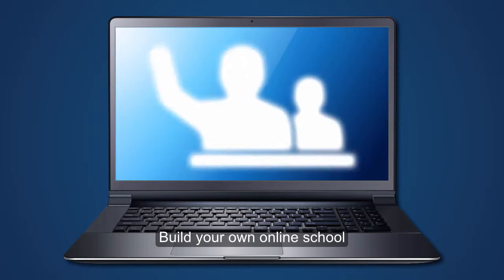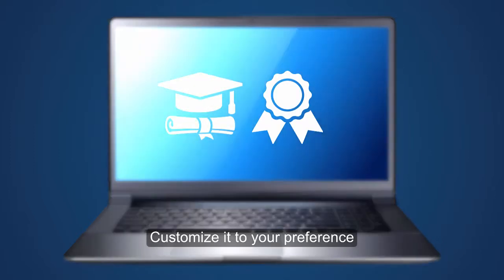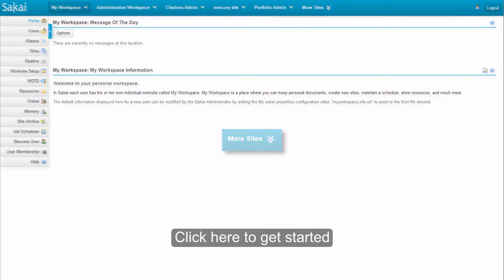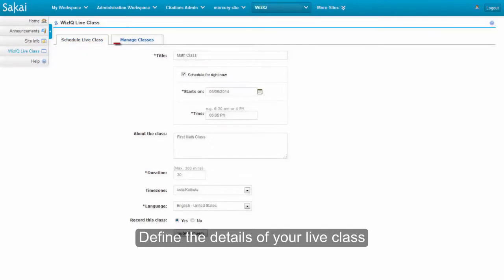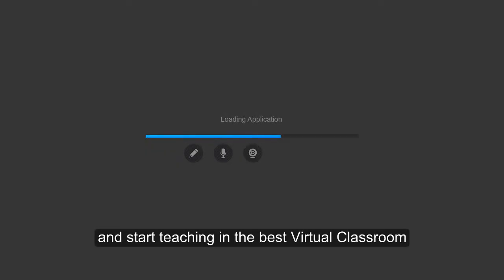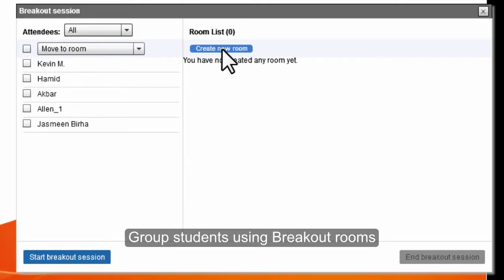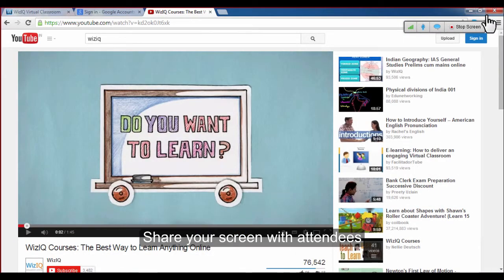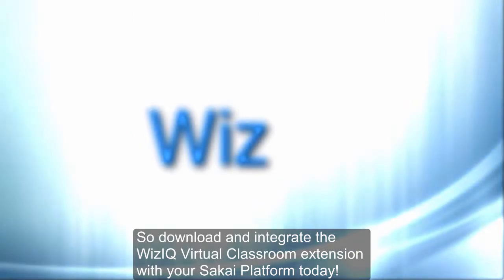Check out the WizIQ Virtual Classroom for Sakai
Integrate and implement the WizIQ Virtual Classroom in your Sakai website easily! Here's how...